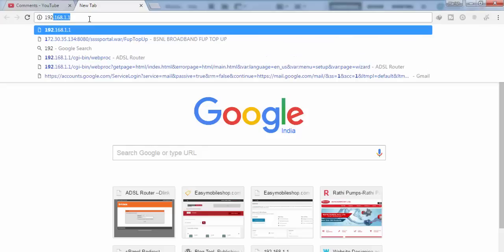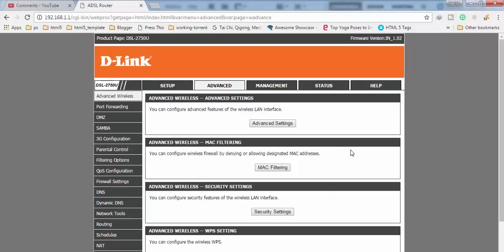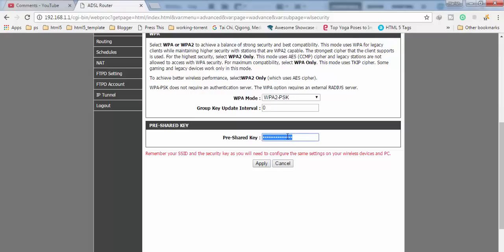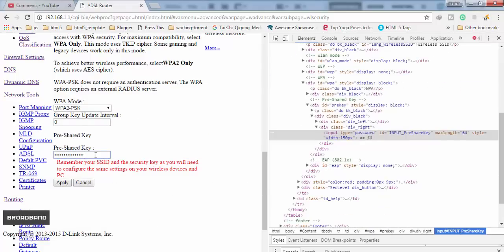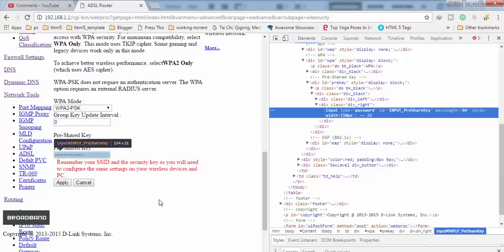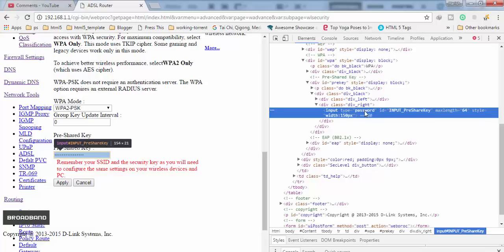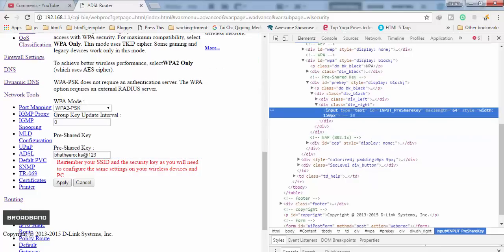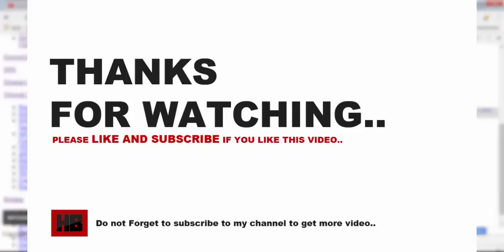How to see pre-shared key or wifi password of a dlink router Dsl 2750U and other Routers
Video Shows How to see or reveal pre-shared key of a Dlink Router and Other Routers.
How to see wifi Password of your Dlink Router - Dsl 2750U and Others
How to show wifi password or your Dlink Router - Dsl 2750U and Others.
How to see the pre-shared key of your Dlink Router - Dsl 2750U and Others
Steps to see the Pre-shared key of Dlink Router - Dsl 2750U and Others

1.Login to your Router.
2. Find Pre-shared key option
3. Right click inside the Pre-shared key box and click Inspect.
4. From Newly opened option Find highlighted line
and replace input type="password" to "text"

5. Press enter key on the keyboard.

You can now see text format of your pre-shared key.

Also watch:
How to Secure a Wifi Network at Home | Latest Trick to Secure Wifi 2018 |Next Level to Mac Filtering

How to change login Password or Admin password on D-Link routers[DSL 2750U] and other DLink Routers

How to Change Your WiFi Network Name and wifi Password|How To Change SSID of your Dlink Router

How To Know who Is Using My Wifi Of My Wifi Router Or How To Block Devices/Users From Using My Wifi

How to hide wifi network of your D'link router,Tp-link router|how to hide your wifi network (ssid) ?